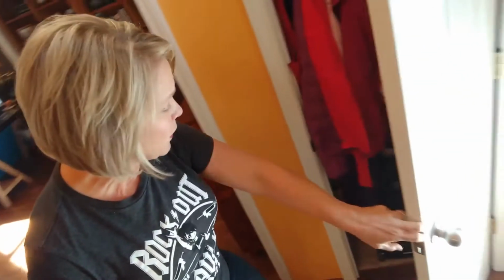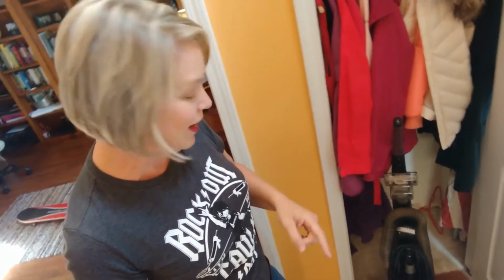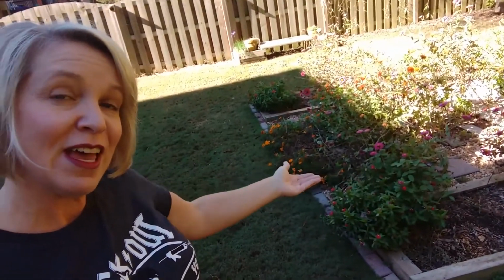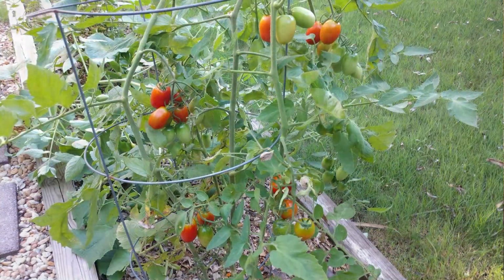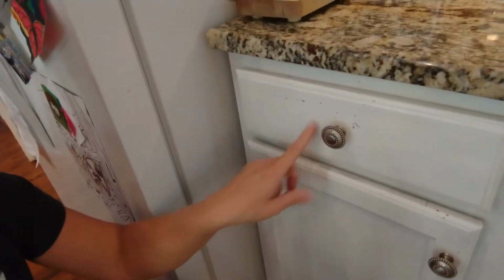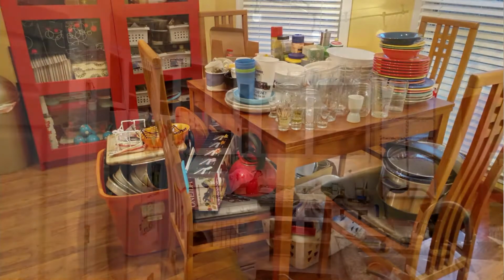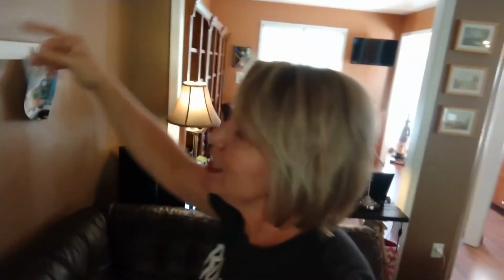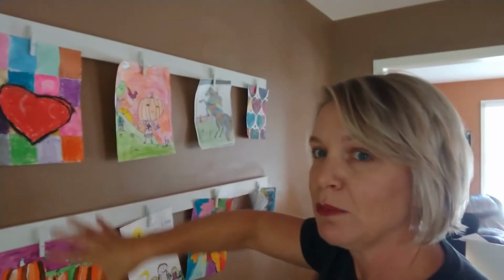Did They Withstand the Test of Time?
Revisiting a few of my past projects to see how they held up. The original projects discussed in this video can be found here: